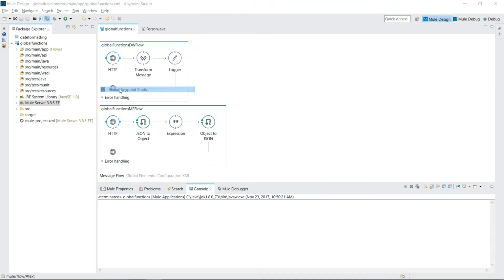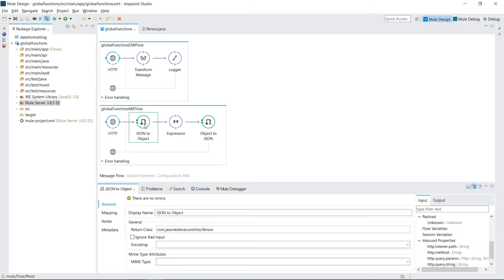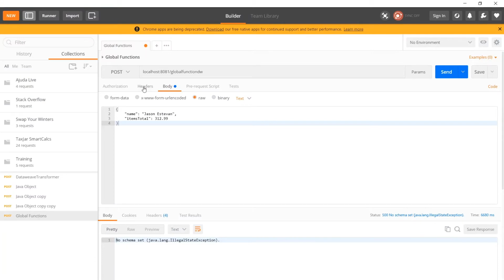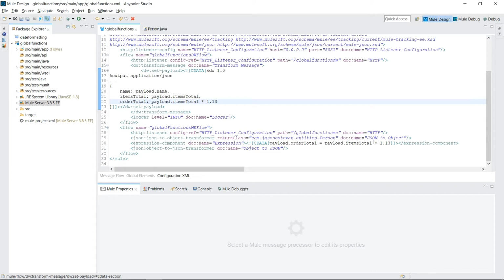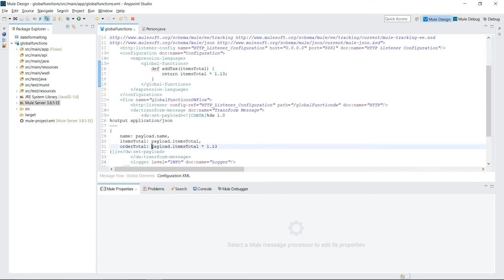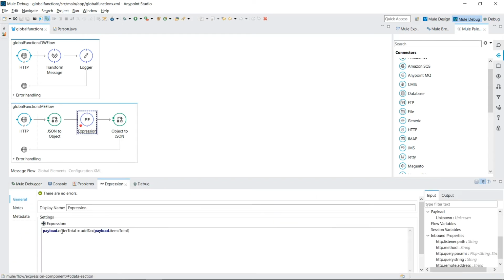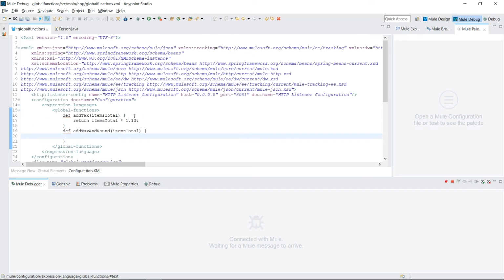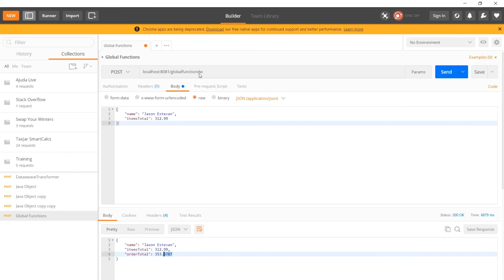Creating Global Functions in Mule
In this tutorial I demonstrate how to create a global function that can be called from both a Dataweave component and from inside Mule Expression Language (MEL).

Have any other topics you would like me to cover?